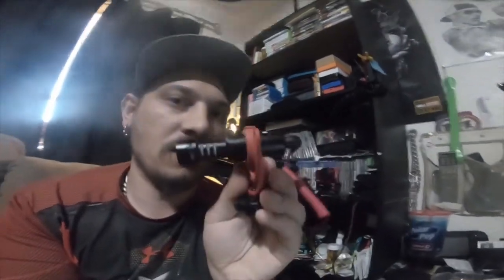Electronic Testing - 4 Different External Mics On A Gopro Hero 6 Powered N Non Powered Mics